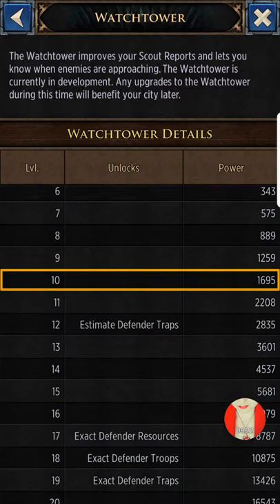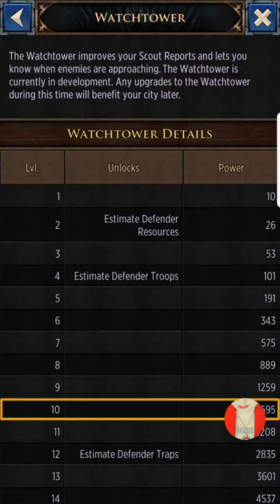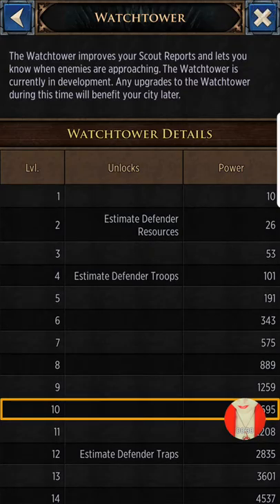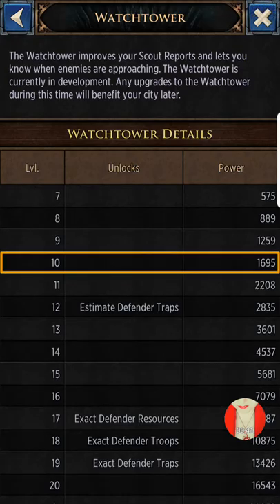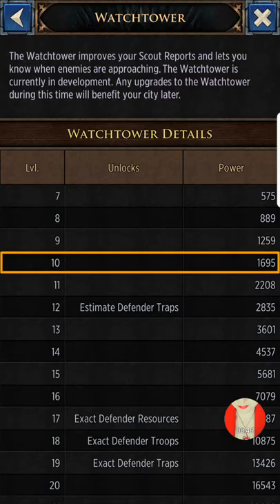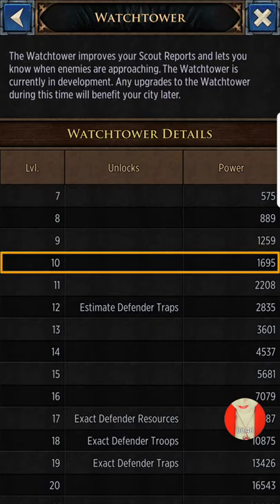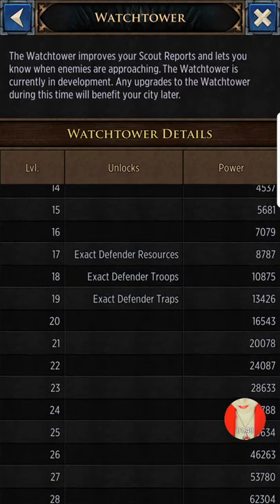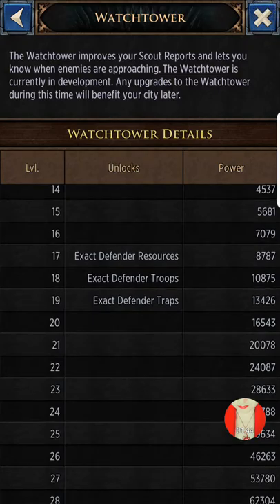Game of Thrones Conquest Ěvïl ŘEĐ **WATCHTOWER**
So what? Here is why it's important!